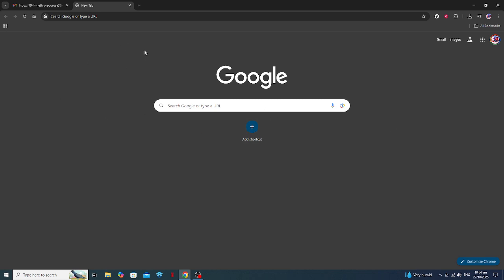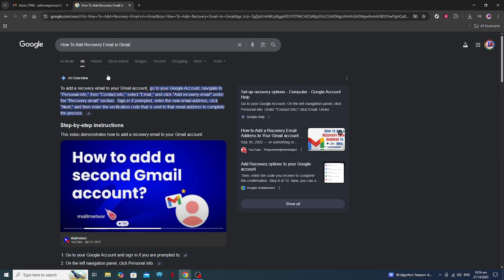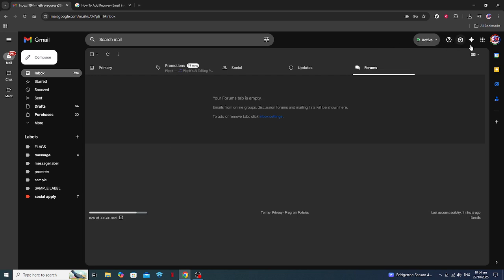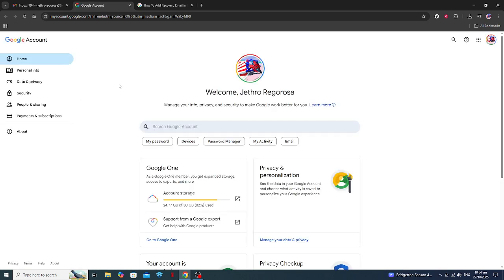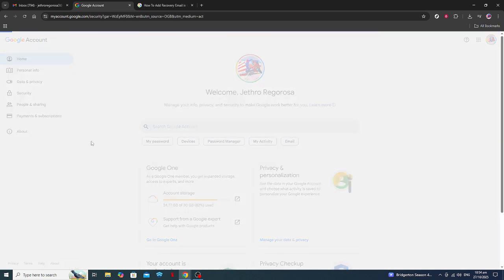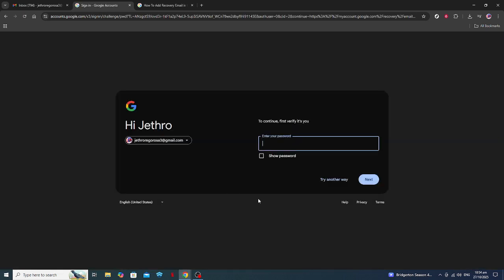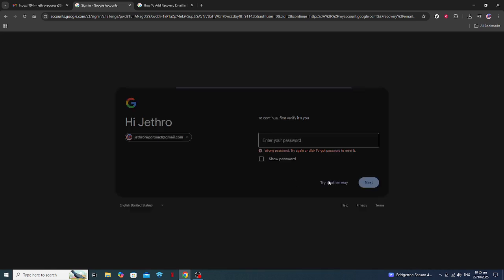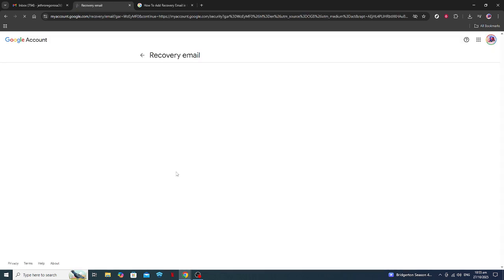How To Add Recovery Email in Gmail [2025 Guide]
In today's video we cover: add recovery email, Gmail recovery email, Gmail settings, email security tips, how to Gmail, account recovery, Gmail help, email management, Gmail tips, online security, recover Gmail account, Gmail features, set up recovery email, email privacy, Google account settings, email verification, Gmail tutorial, manage Gmail settings, secure email account

-Google Drive
-Google Meets
-Google Sheets
-Google Chrome
-Google Forms
-Google Gmail